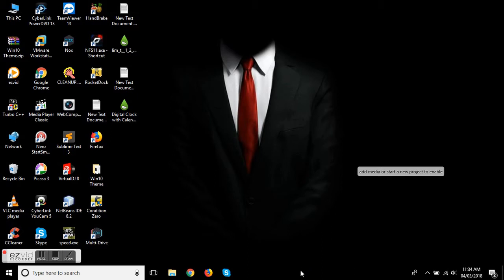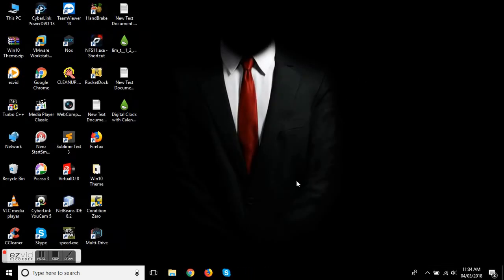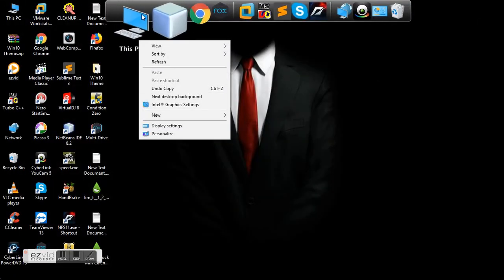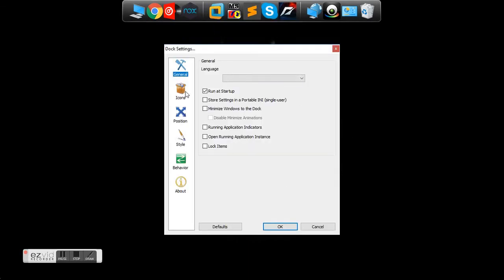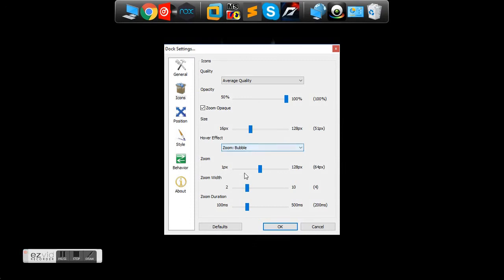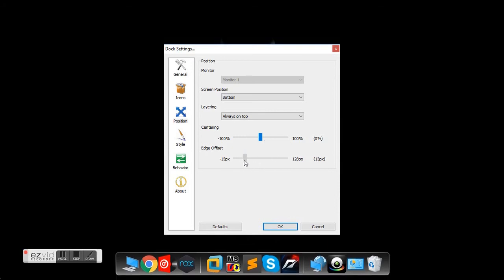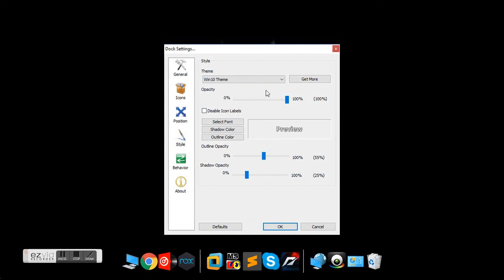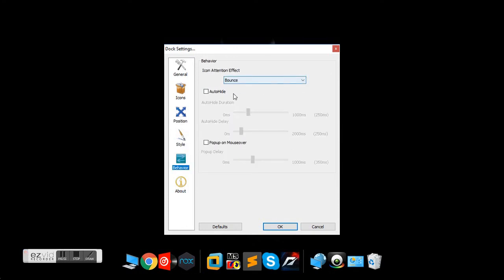How To Add Taskbar or Dock Like ios In Your Windows Pc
In the Following Video Footage I am Sharing, you will Understand With The Help of Rocket Dock You Can Add Your Personal Dock And Customize it Check out

Our Intent is that you Absorb something from Checking out this Video Tutorial. A Like will be very much Loved by us.

INSTRUCTIONS

Are you Ready to Learn With The Help of Rocket Dock You Can Add Your Personal Dock And Customize it?

Thank you for Spending Time with this Video Footage. If there are ANY Points In relation to With The Help of Rocket Dock You Can Add Your Personal Dock And Customize it Please do not Think twice to E-mail Me.

Related Media People are Looking for on YT.com Similar to With The Help of Rocket Dock You Can Add Your Personal Dock And Customize it

This Software is free to use